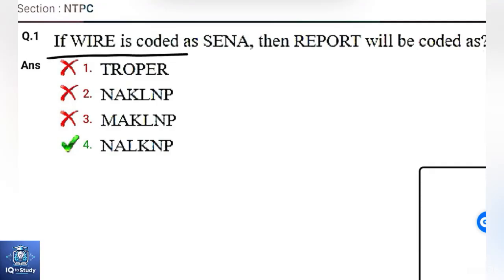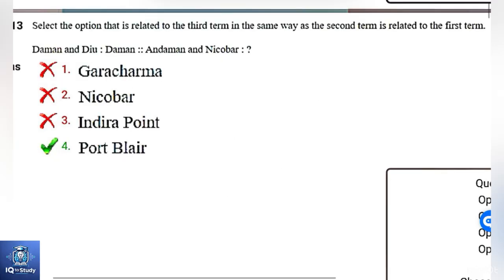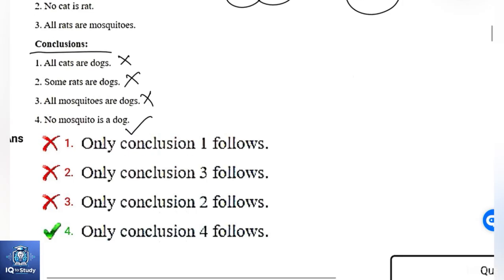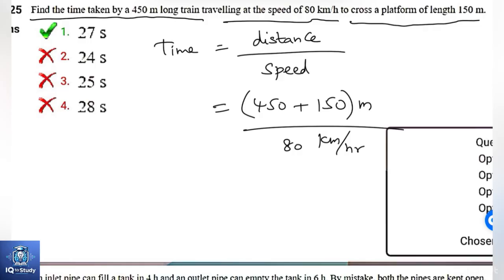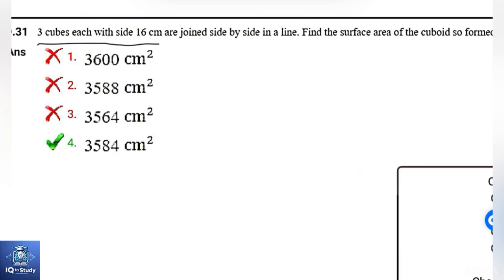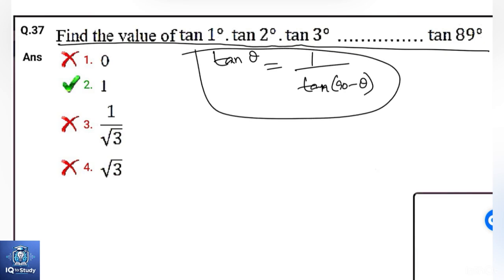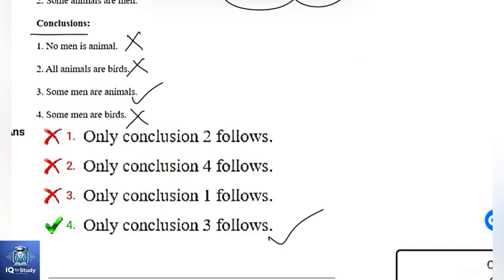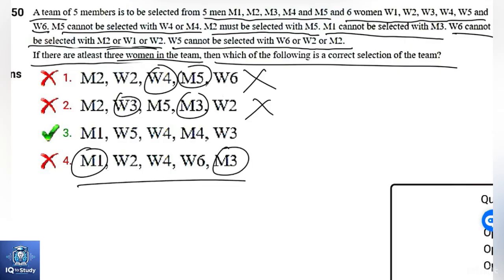RRB NTPC CBT 1 Full Paper Analysis | previous year Question paper | Paper 36 | RRB NTPC Exam review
📚 RRB NTPC CBT 1 Full Previous Year Question Paper Solved
🎙️ Voice Explanation for All Questions
📅 Useful for 2025 RRB NTPC Preparation

In this video, we cover the complete RRB NTPC CBT 1 previous year question paper with detailed solutions and smart tricks explained in voice. This includes questions from all shifts to help you understand the pattern and difficulty level.

🟢 What’s Included:
✔️ RRB NTPC Full Paper Analysis
✔️ All Shifts Questions Covered IN RRB NTPC
✔️ Detailed Explanation in Voice
✔️ Important for RRB NTPC, Group D, SSC, and Other Railway Exams

✅ Fast Practice RRB NTPC CBT 1 – Paper 36
✅ Quick Solve 100 Railway Questions
✅ RRB NTPC, Group D, ALP, JE Revision Paper
✅ General Awareness, Maths, Reasoning Quick Review
✅ Fast Track Your Railway Exam Preparation
✅ Pure Solve Format | Full Shift Paper with explanation
✅ Competitive Exam Quick Solving Set
✅ Daily Practice Series for Govt Exams 2025